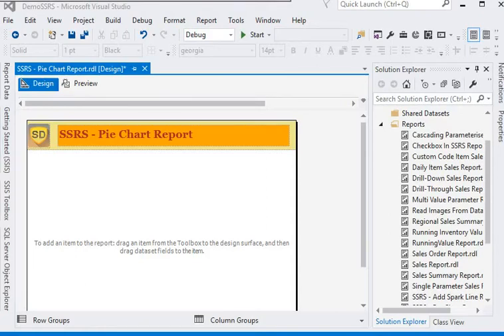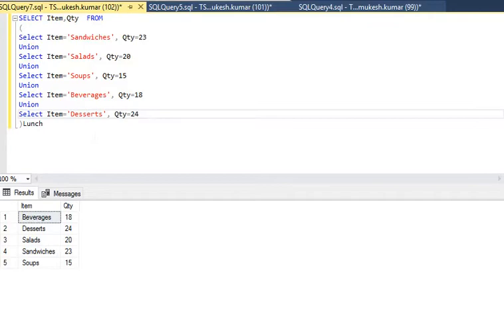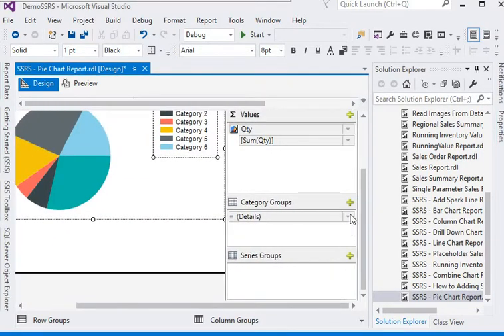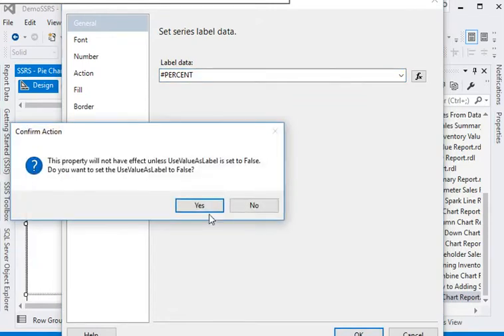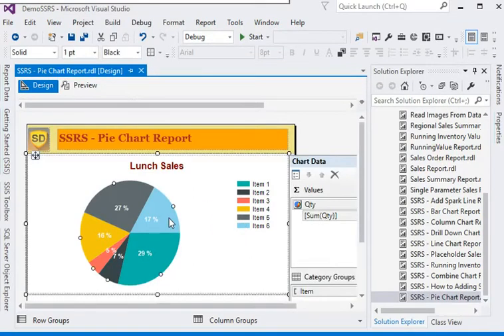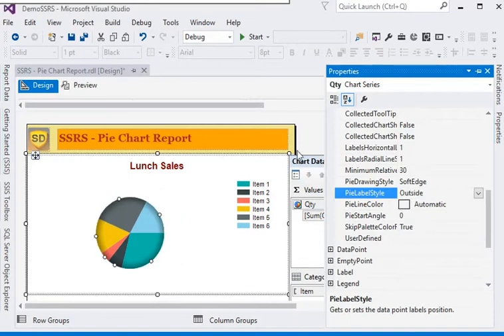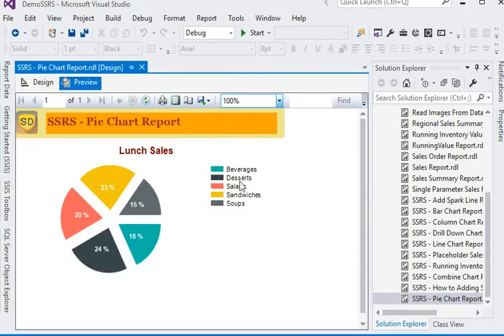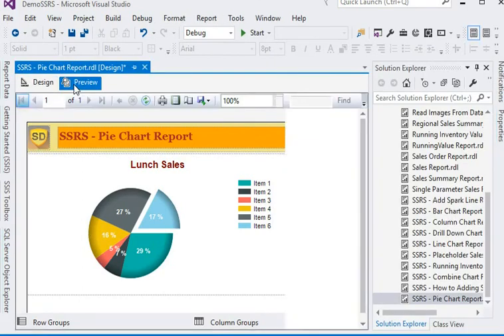SSRS - How to Add a Pie Chart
Pie and doughnut charts display data as a proportion of the whole. They have no axes. When you add a numeric field to a pie chart, the chart calculates the percentage of each value to the total.
If there are too many data points on a pie chart, your data point labels might be too crowded to read. In that case, consider combining a number of small slices into one larger slice. Pie charts are more readable when you have aggregated your data into a few data points.
To learn more on SSRS, SQL Server, R, Python, T-SQL, Data modeling, data warehousing, please visit us